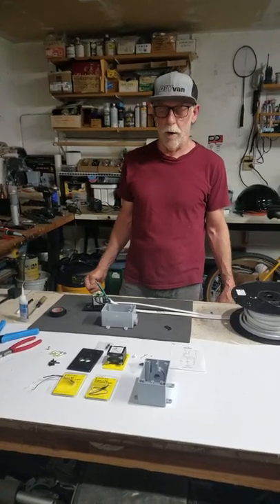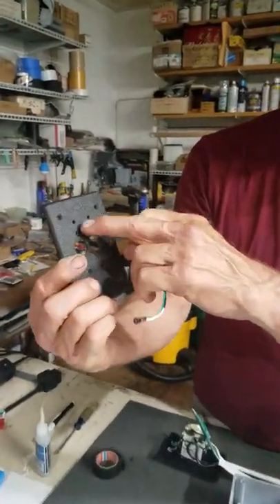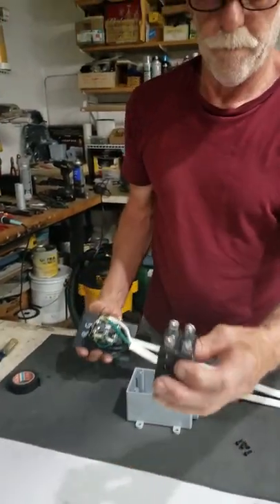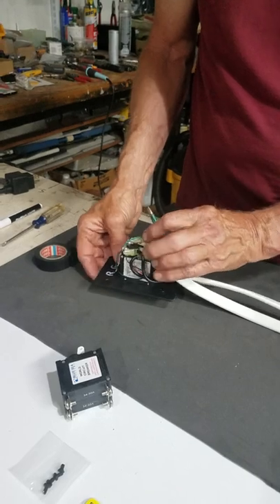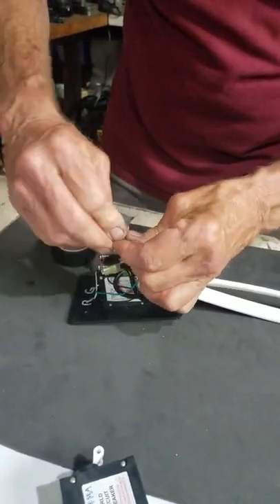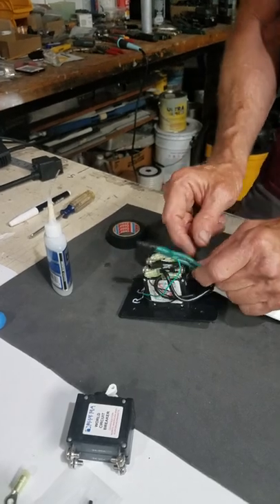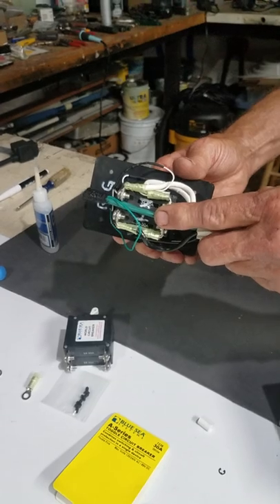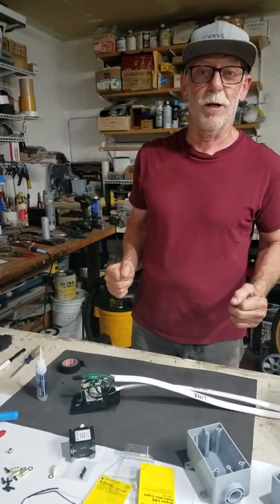Hein at DIYvan shows how he builds the shore power breaker box.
DIYvan's Hein shows you how he puts together the shore power breaker boxes DIYvan makes for customers.

Learn more about how we can help with your Do It Yourself Van Conversion or how you can contact DIYVan at DIYVAN.com.